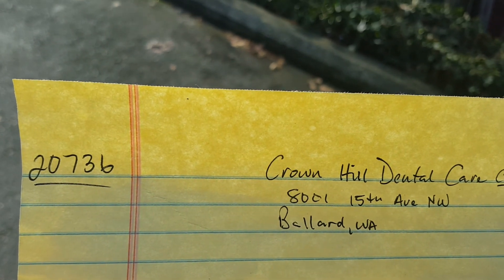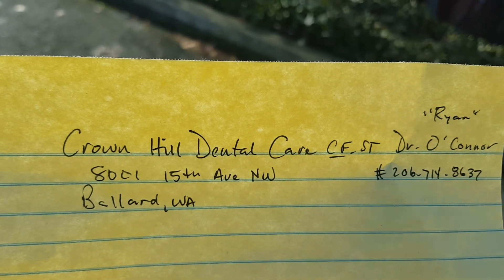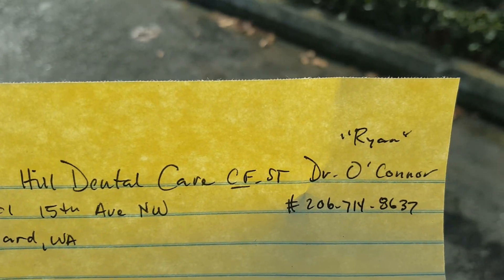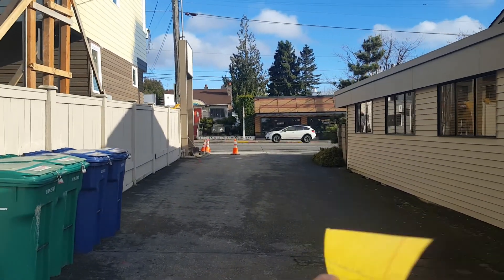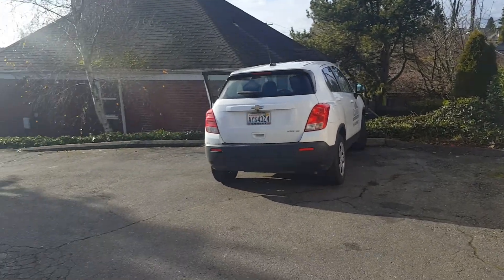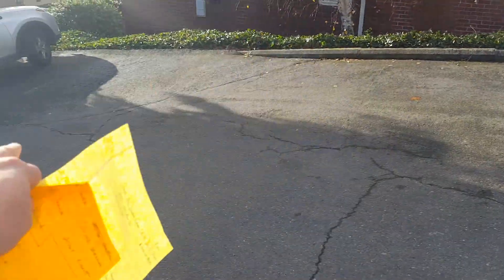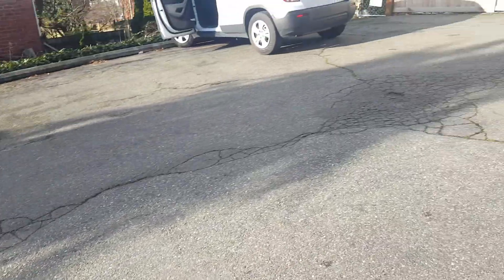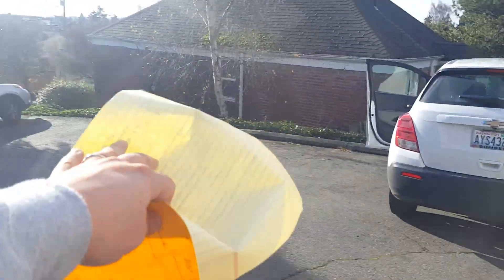20736_Crown Hill Dental Care_CF_ST